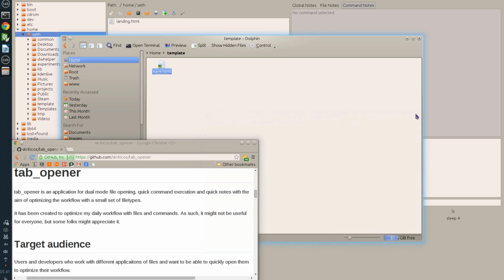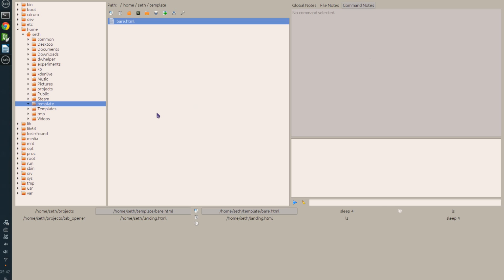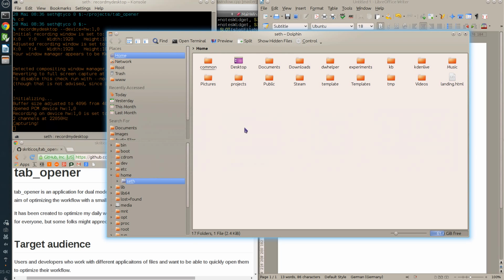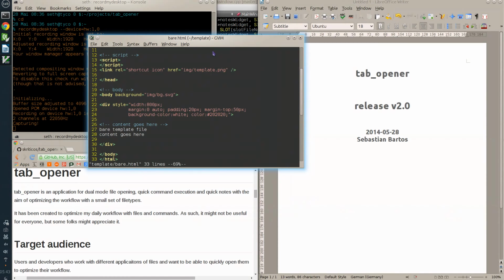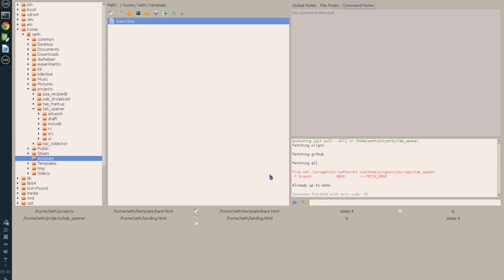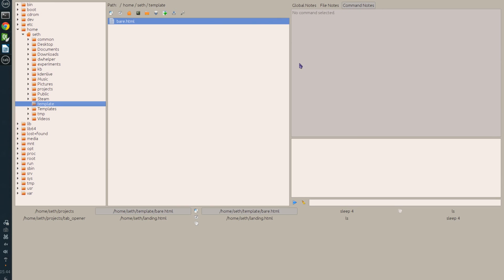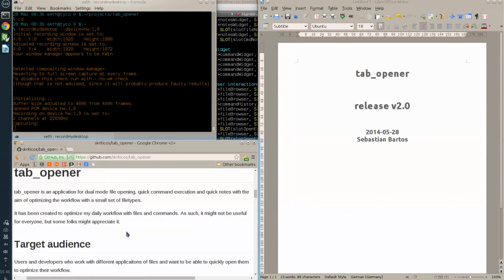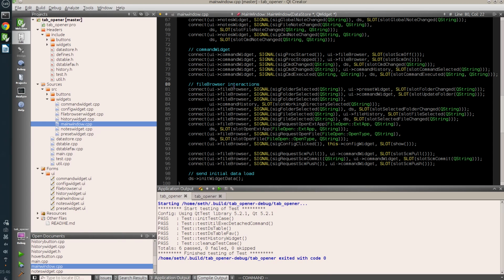tab_opener v2.0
This is the release video of tab_opener v2.0.

You can view a comprehensive description of the purpose and changes in the readme file on the project github